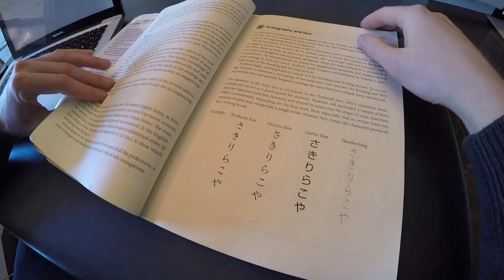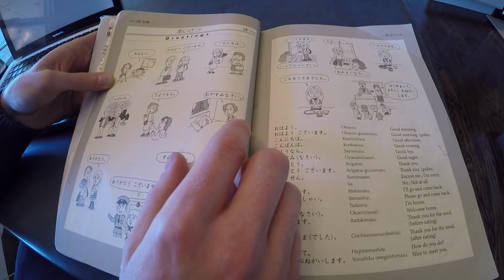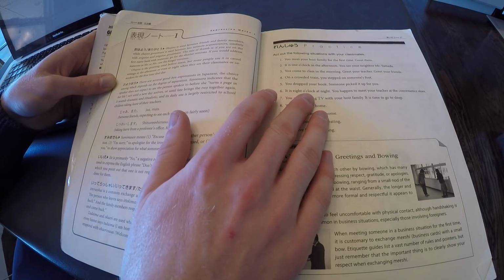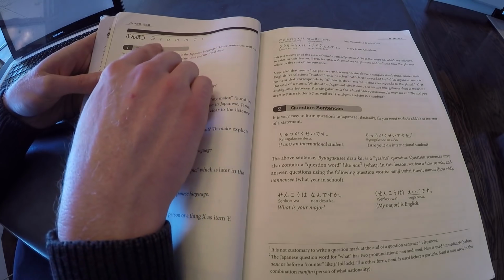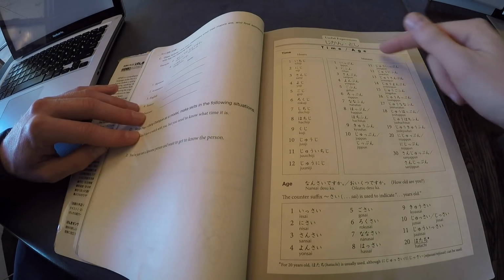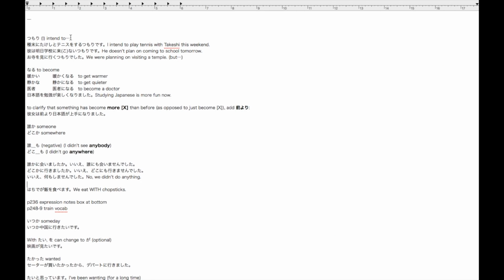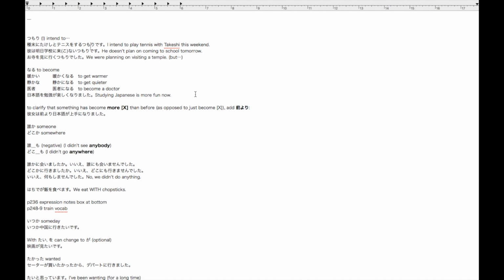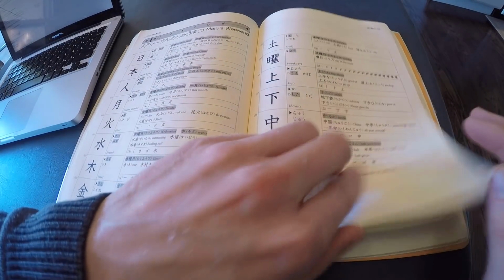Genki I from start to finish (or how I use textbooks) | Vlog #17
My experience working through the Japanese textbook Genki I and techniques I use to maximize efficiency.